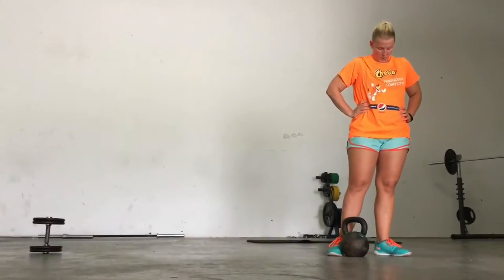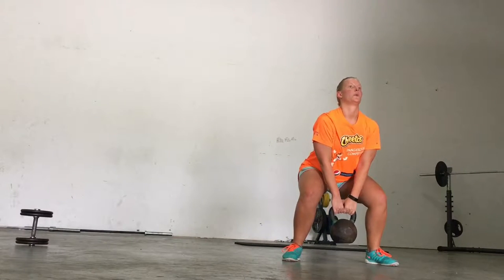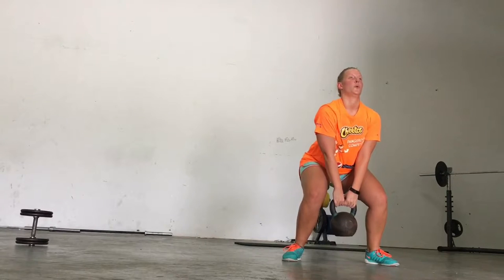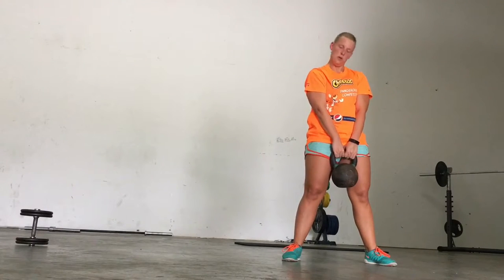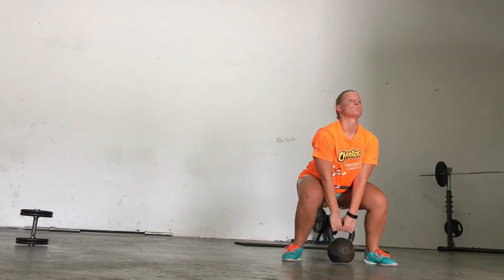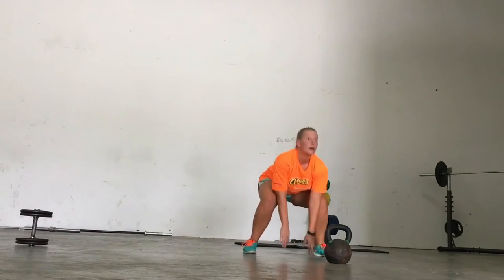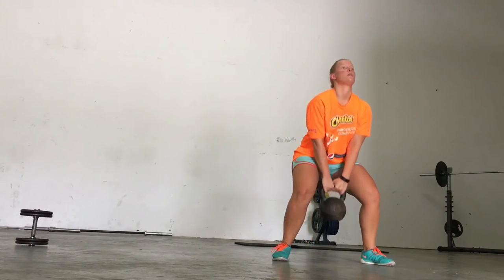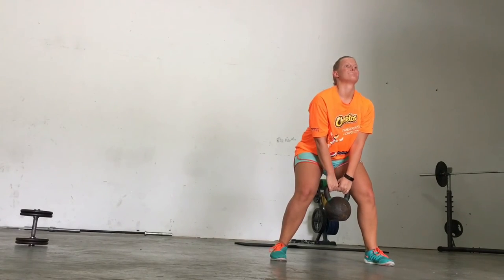Reach the Deep Muscle Fibers & Build Strength with Neuro Mass Sets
One of my key, go-to workouts is a program known as "Neuro-Mass" . A program designed by former Record Holding Strong-Man Jon Bruney.

Great way to build strength with a limited amount of time.

A "Neuro-Mass" Set consists of a

-GRIND movement - a super slow eccentric &a concentric movement
- PLYOMETRIC movement - some type of expolice or jumping movement
& a
ISOMETRIC Hold - Holding at the highest tension point of a movement

Great way to build strength with a limited amount of time. Refer to the book link below for more info.

RNGFitness.com